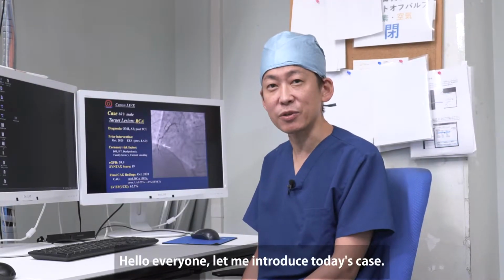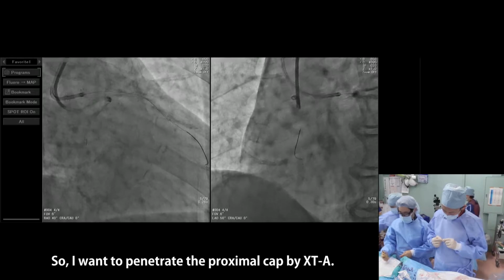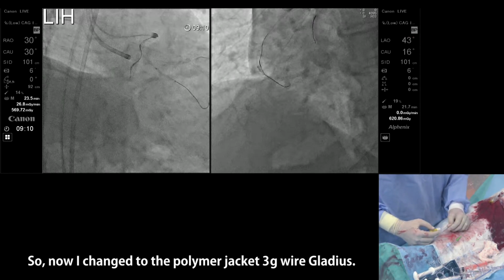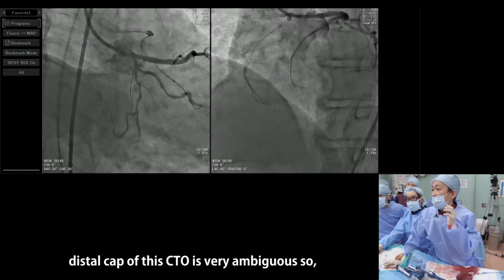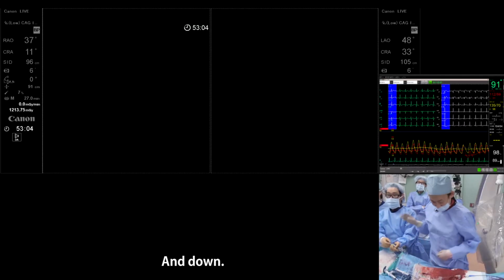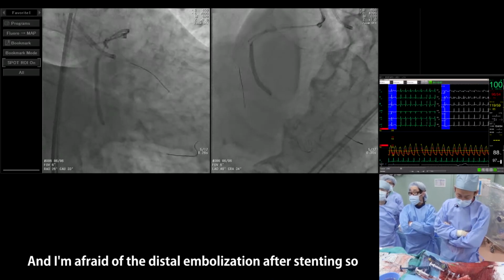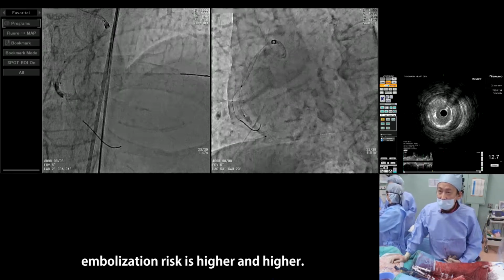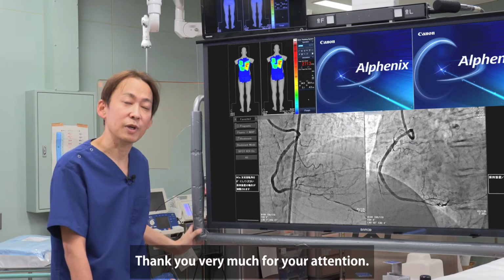LIVE Education: Advanced PCI Performed on Long Diffused CTO by Dr. Kenya Nasu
00:00 Introduction
00:42 Case summary
05:33 Case
57:20 Case review

Watch our Canon Medical LIVE education case performing PCI treatment of long diffused CTO by Dr. Kenya Nasu from the world famous Toyohashi Heart Center. Dr. Nasu is considered a global cardiac expert in complex PCI/CTO cases, has performed live procedures and proctoring, not only in Japan but also in other countries around the world.

In this case, he explains in detail the treatment of a 40mm RCA CTO, from the planning strategy to the reason for device selection.  In this video, more reference images are provided so that viewers can feel as if they are present in the operating room the procedure together with Dr. Nasu. In addition, many camera angles of Dr. Nasu’s hands are provided in demonstrating his guidewire access and treatment techniques with various devices. The following are what you can take away from this educational video:

- Diffused CTO with antegrade wire escalation
- How Dr. Nasu selects and manipulates CTO wires and other devices by making use of Fluoro Independent Mode
- How Spot ROI is used with Canon Alphenix bi-plane system in PCI
- How Stent Mode can visualize the thinnest coronary stent
- Learn how Dose Tracking System (DTS) can help you optimize real-time skin dose and reduce radiation exposure.